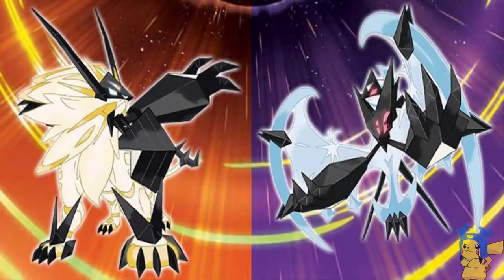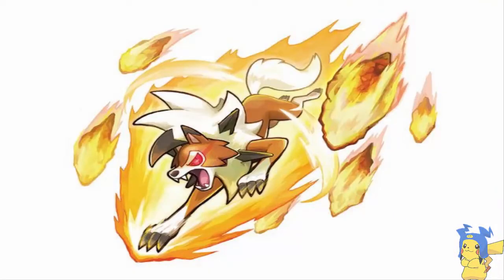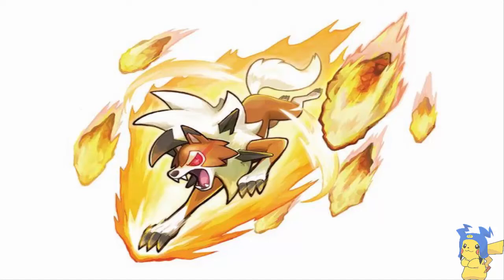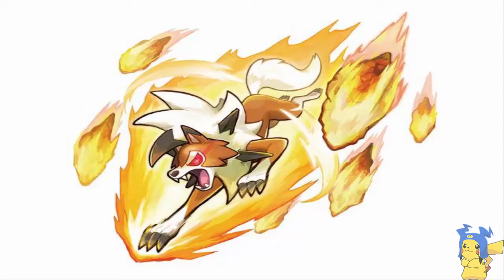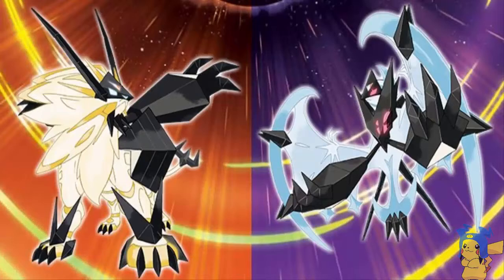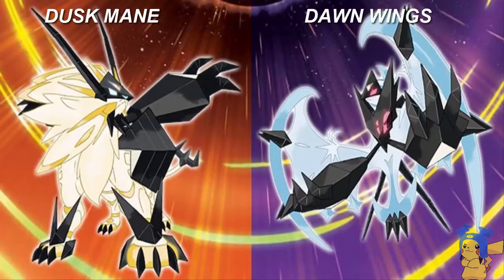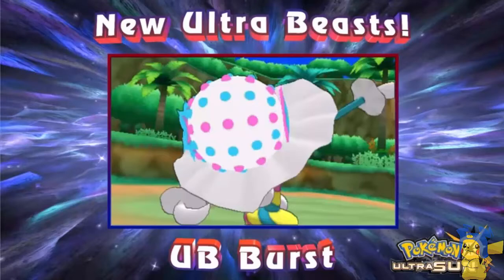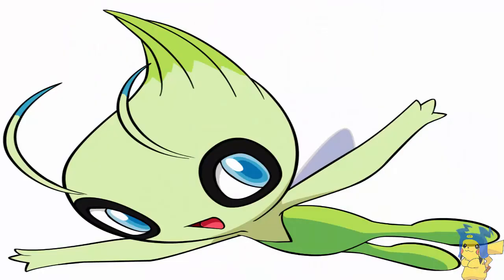NEW POKEMON! ULTRA BEAST BURST & ASSEMBLY LYCANROC Z MOVE POKEMON ULTRA SUN & ULTRA MOON NEWS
We finally got news, its been 3000 years...
 Pokemon Sun & Moon Battle Tree to the top EP  3: Paul team!